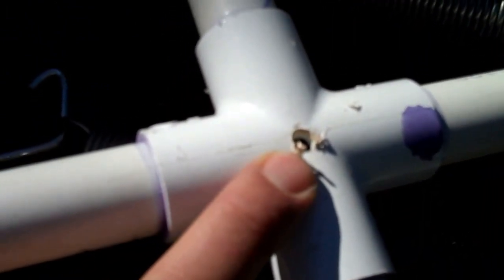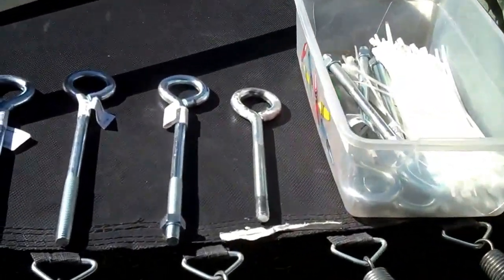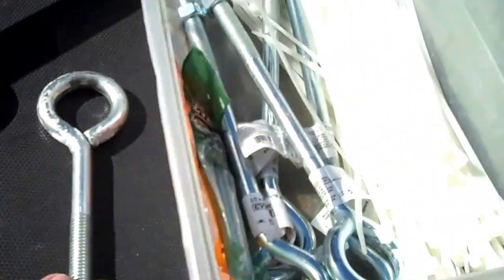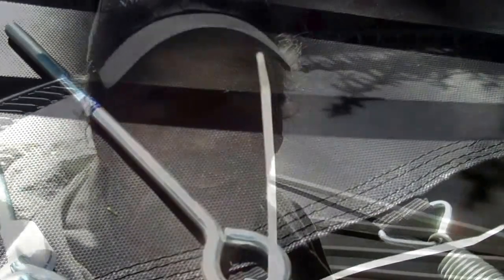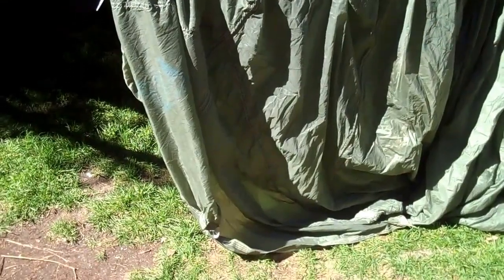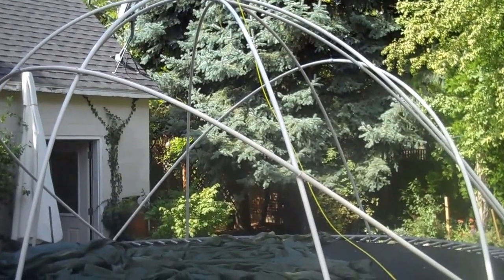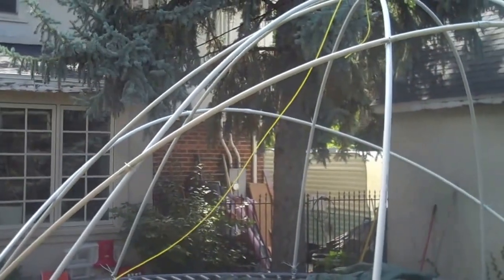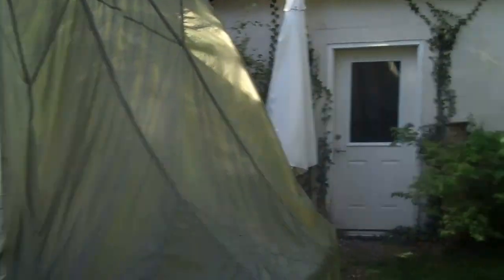TODD'S PVC DOME TRAMPOLINE TENT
So, maybe your kids aren't so excited about Mr. Trampoline anymore? Maybe it's time for Todd's pvc dome--turning a tired old trampoline into a tree house, boy's fort, or Ali Baba's luxurious paradise. All for less than $40.